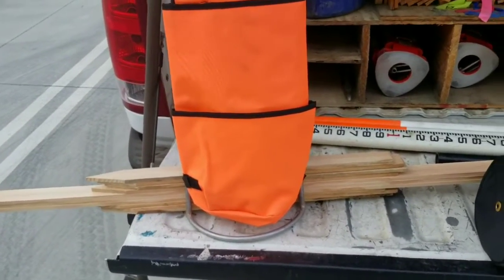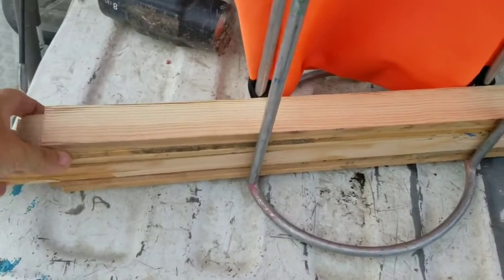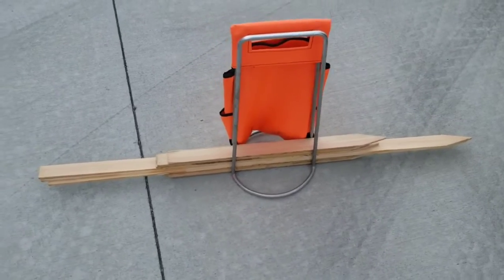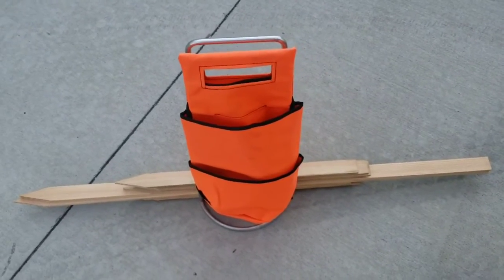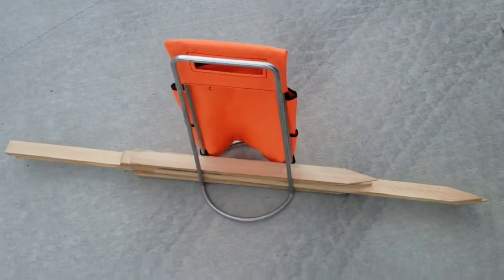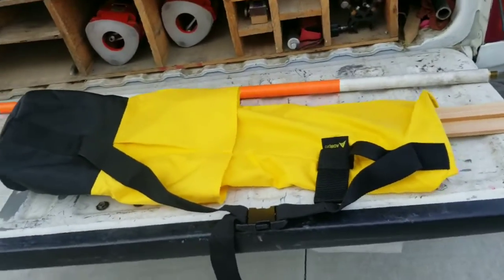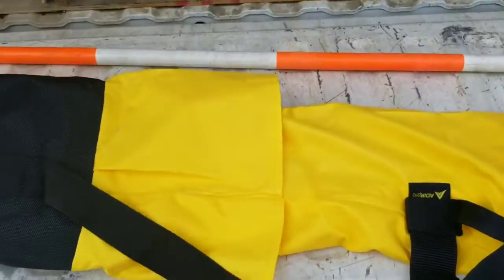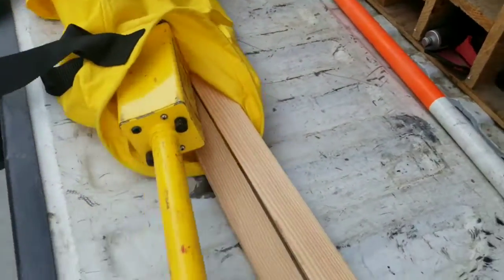How to Survey: Lath Rack vs Lath Bag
What are the pros and cons of the Lath Rack and Lath Bag.